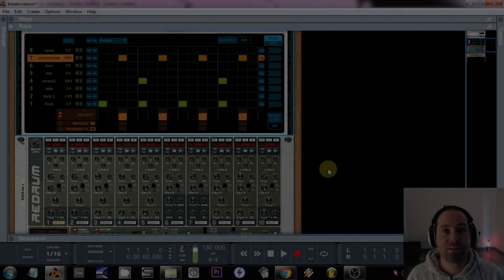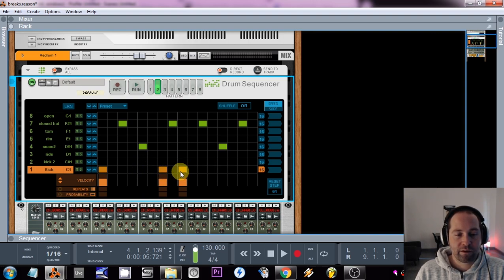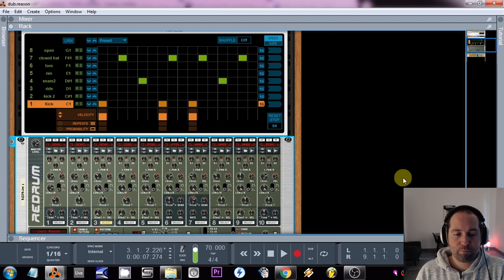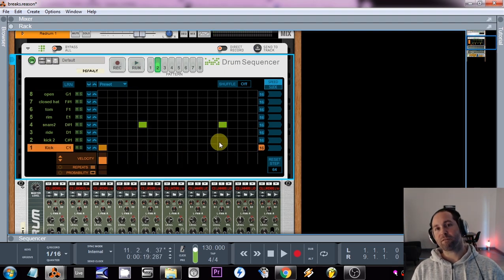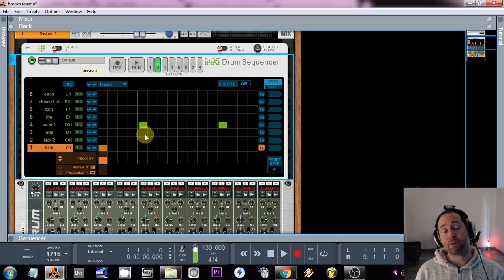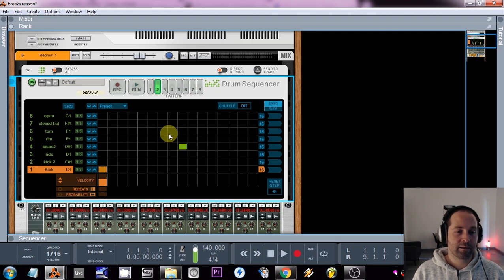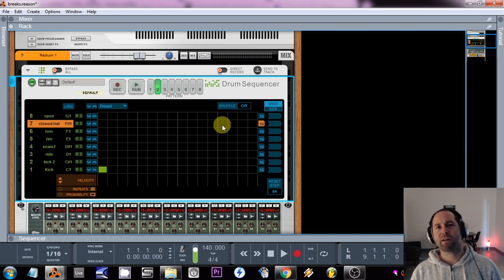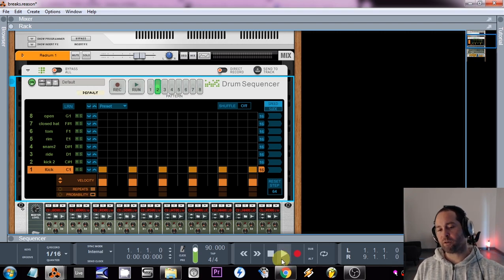The basics of Breakbeat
Today I'll take a simple House pattern and alter it into a basic Breakbeat pattern. I'll explain how changing the tempo and pitch of the same drum samples you can create various genre styles. I'll also share some tips and tricks when thinking about making these kinds of beats.

You can also download these as Reason files and .WAV loops.
There is also a free Reason Refill for the TR 909 Drum Machine.
Please consider buying me a coffee or a beer.